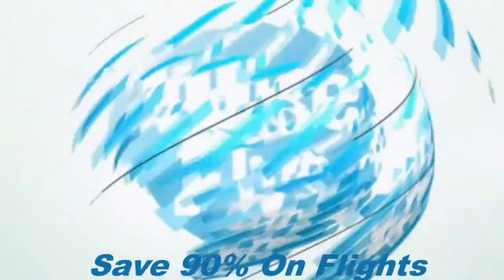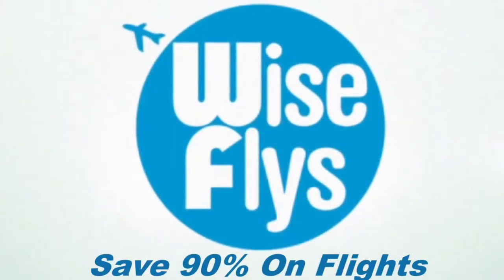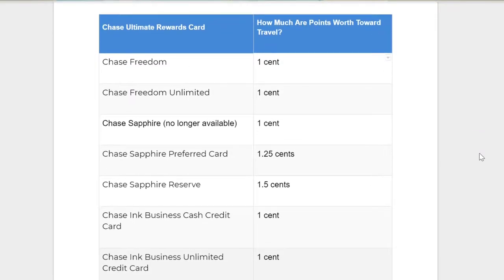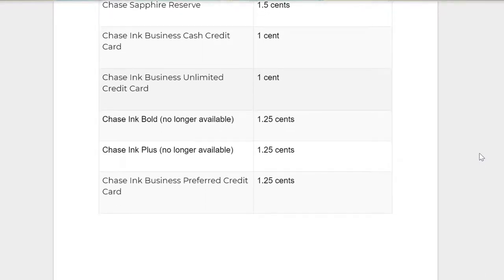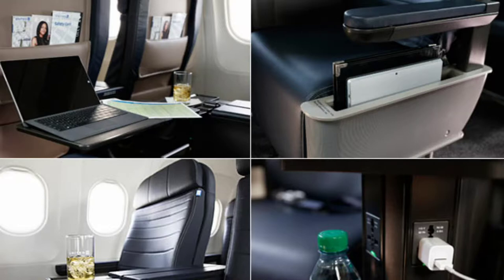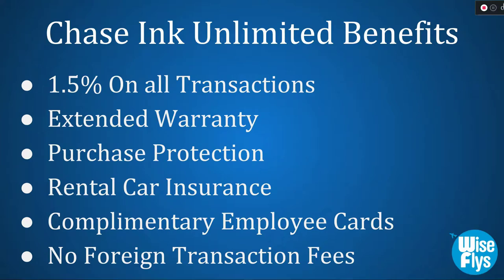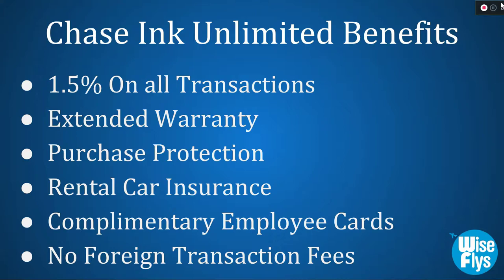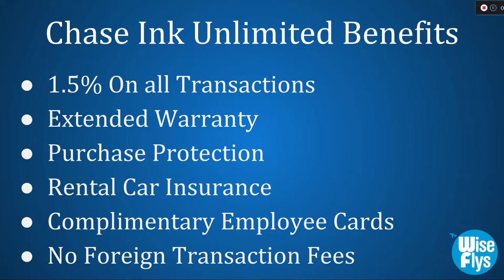Chase Ink Unlimited Offers More Than $500 Sign Up Bonus | Chase Ink Unlimited Review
Learn all the benfits and how to get more value out of the Chase Ink Unlimited Card. Its worth more than the $500 Sign Up Bonus!

To apply for this card and many others with big sign up bonuses

How To Get 2 Round Trips to Hawaii For Only 50,000 Chase points

Photo credit: United.com